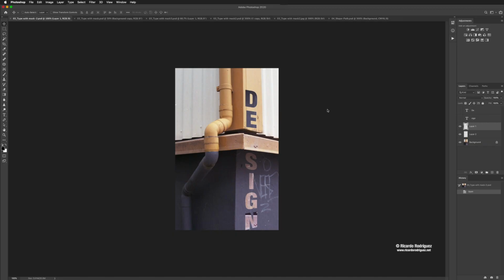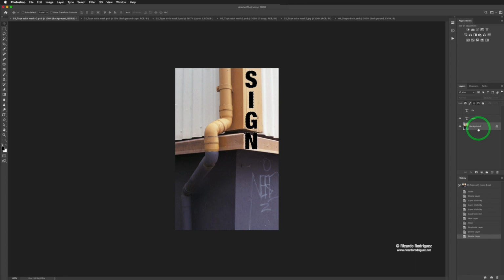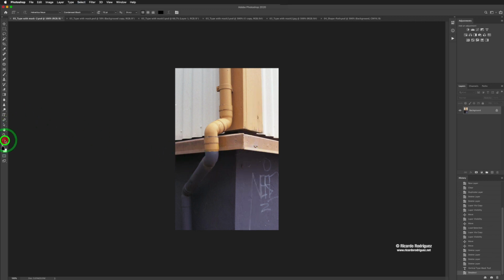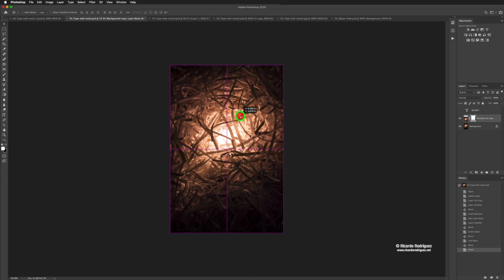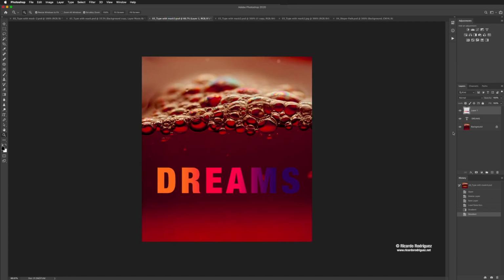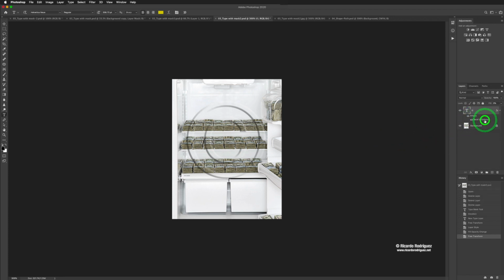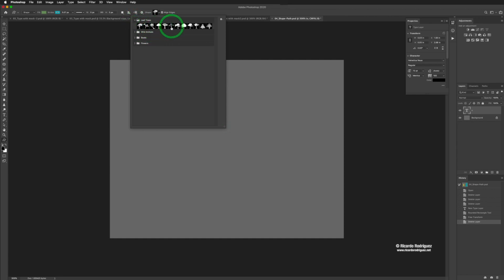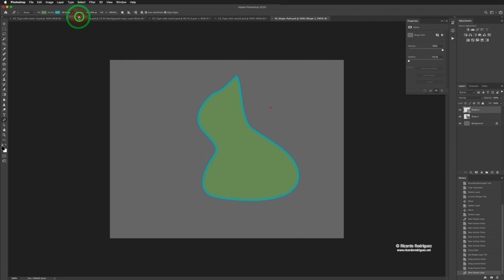Photoshop: Type and Shapes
Using type and shapes in Photoshop